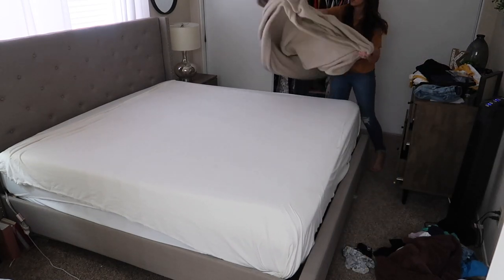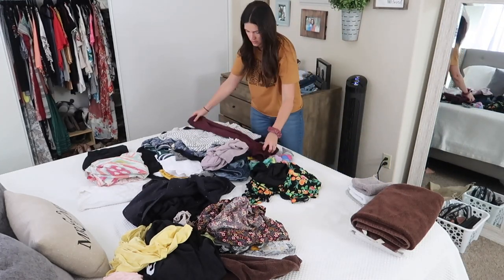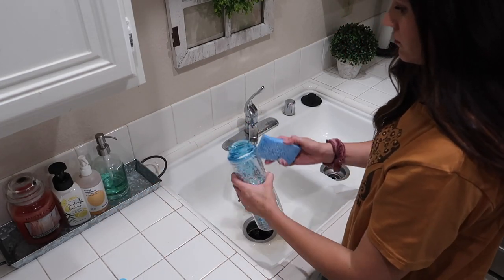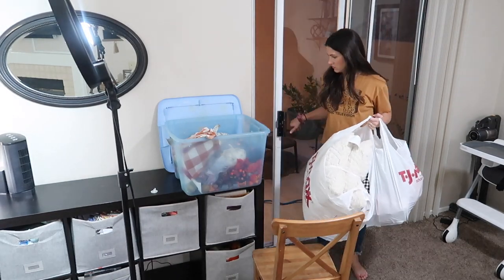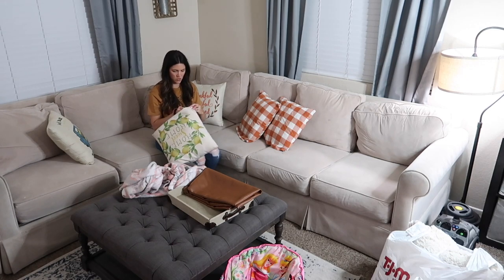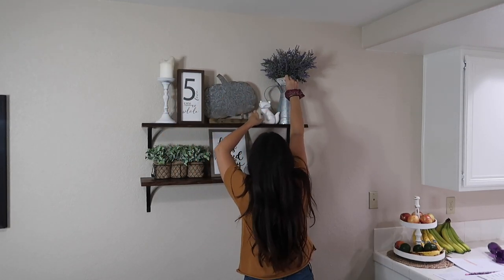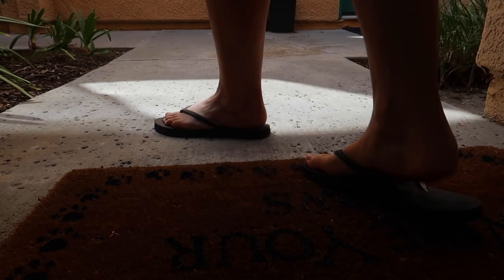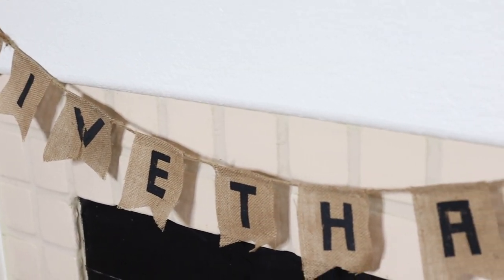FALL CLEAN AND DECORATE WITH ME 2019 // FARMHOUSE FALL DECORATING IDEAS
I'm sharing a clean and decorate with me and some fall farmhouse decorating ideas. This video is filled with lots of cleaning motivation and decorating ideas and tips. I had so much fun decorating and changing up some of my decor. There’s tons of whole house cleaning, extreme cleaning motivation and decorating on a budget ideas. I hope you all love it and will come back for my fall home tour!
HUGS,
Katie

E-CLOTH PRODUCTS!

FREE GROVE PRODUCTS!

Category
People & Blogs